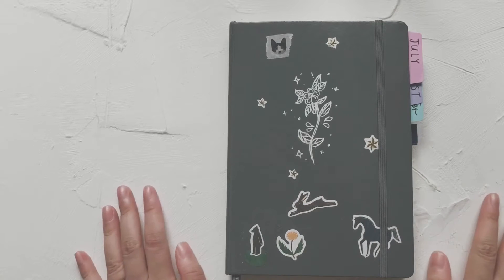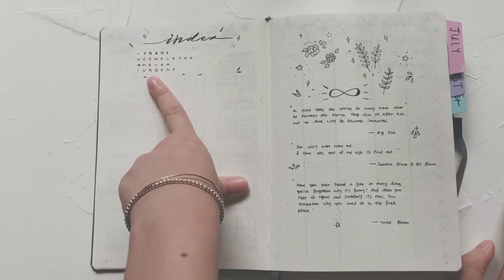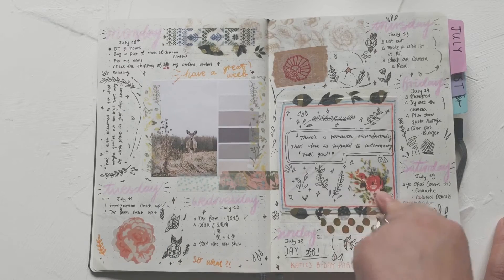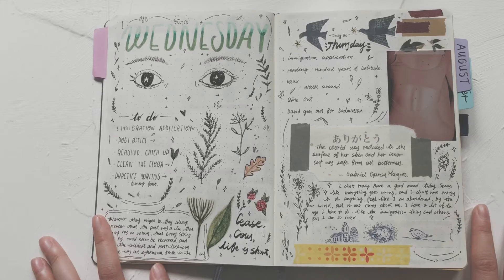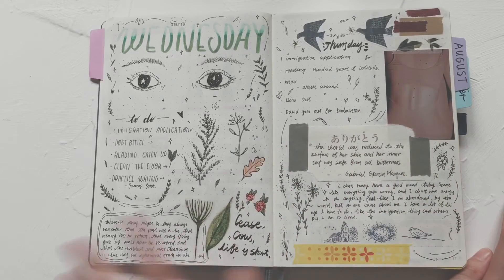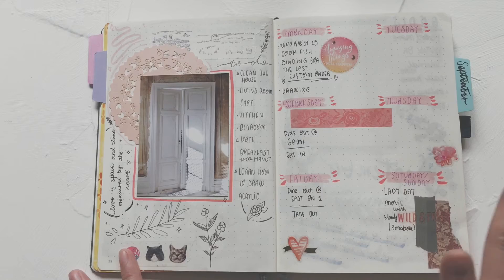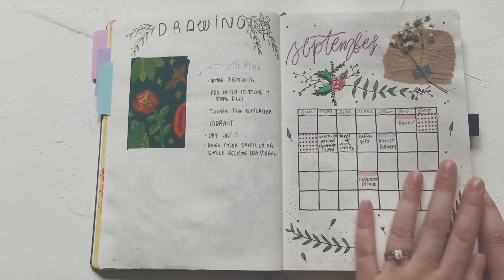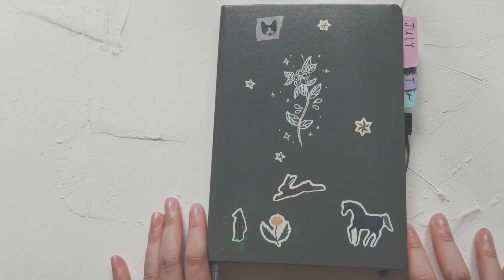Bullet Journal TALK Through // July - Sept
❀ Hello to you all my dearrrrr friends!! Another Bullet Journal related video! I am getting addicted right?! Anyway, I love this set up and I love my bullet journal since it is so personal and easy to use ;) Hope you enjoy and get a little bit inspired. Love you all! ❀

❀ supplies:

- Leuchtturm1917 medium grey
- Photos from Pinterest
- Inspiration :
  studyrose // cheyenne barton
- Tom Bow brush pen
- Black brush pen from Daiso (Zebra)
- Watercolor plate from Winsor and Newton
- Pilot G2 pen
- Washi tape from MT & Classiky

❀ camera Canon T6 50mm f1.8